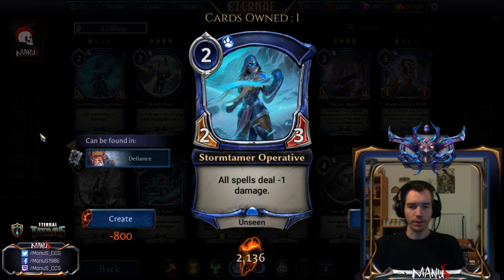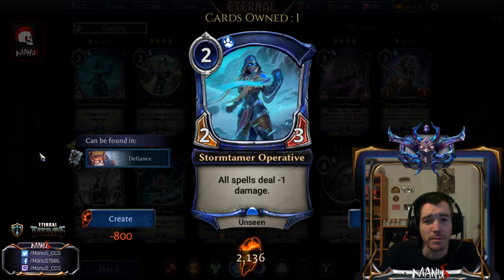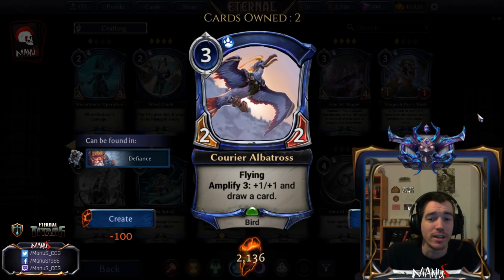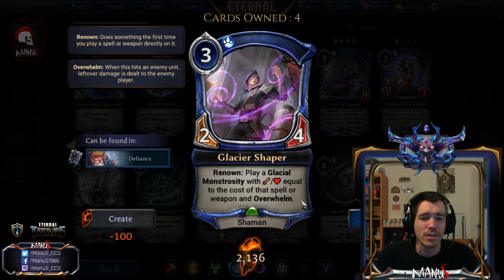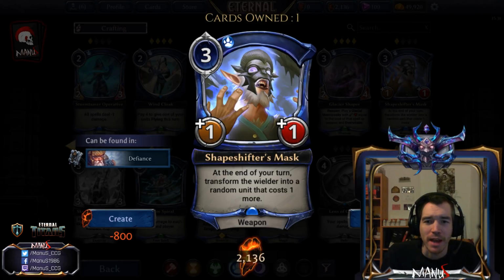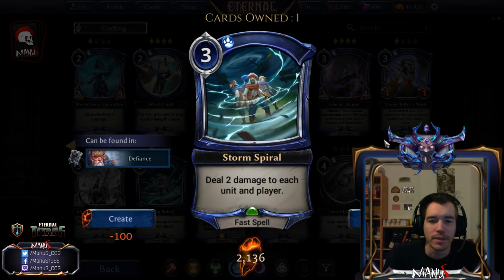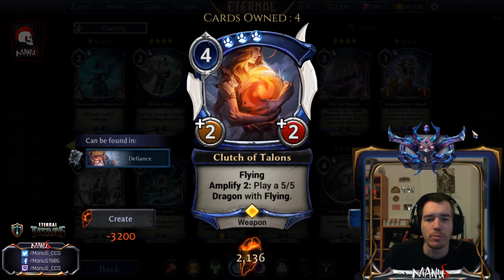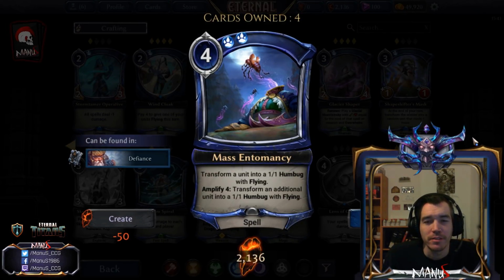Eternal Set Review - Defiance | Primal Part 2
This is my review of Defiance for the second part of the Primal cards for limited and constructed. Enjoy!